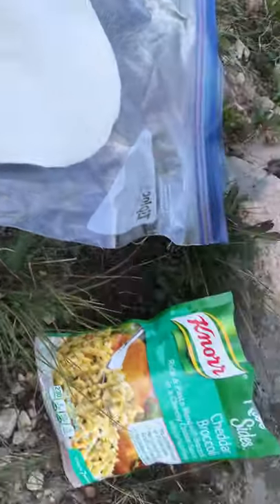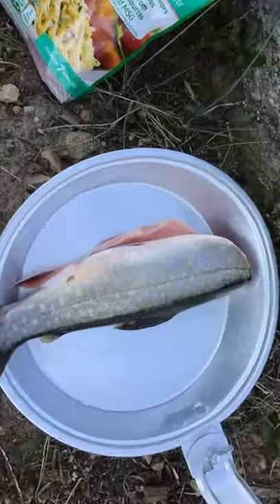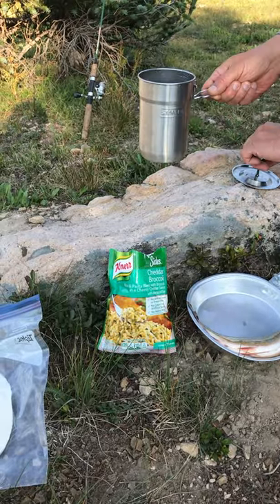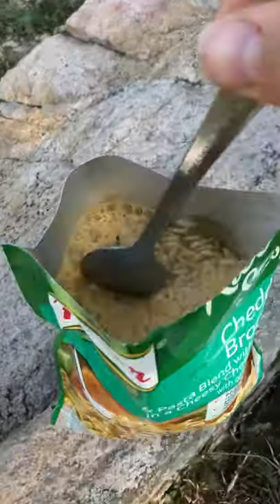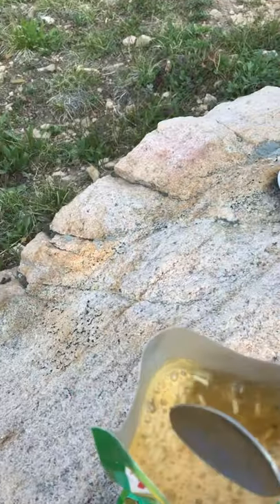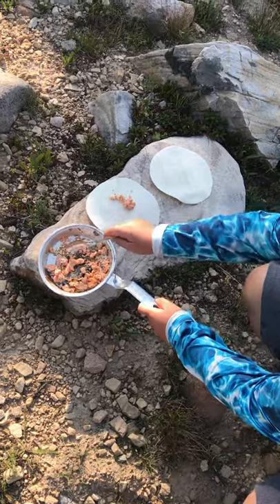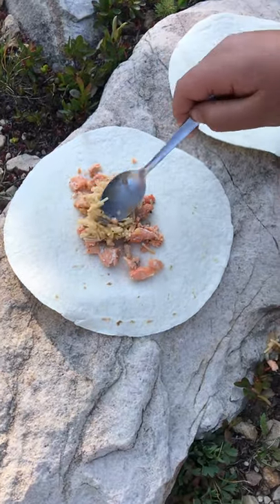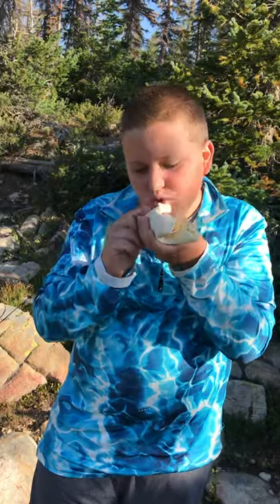Brook Trout Tacos Catch and Cook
I was on a backpacking trip in July when I decided to make some tacos with one of the brook trout we caught. They turned out great.